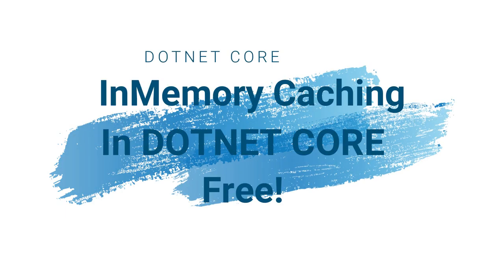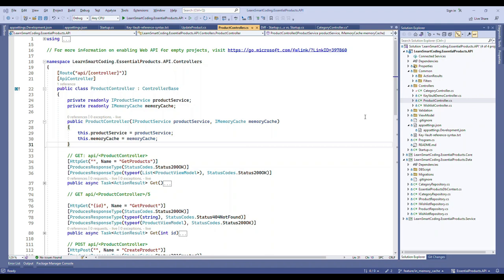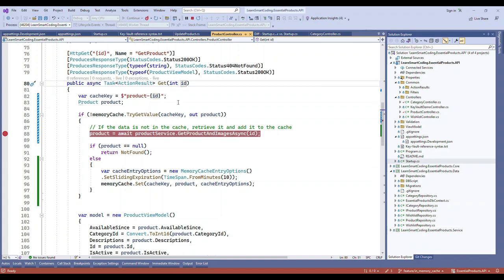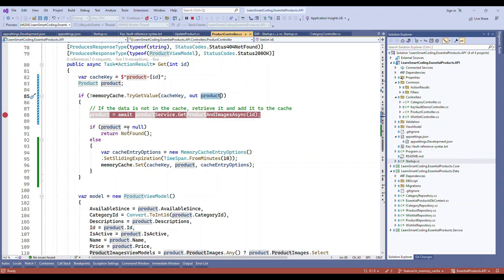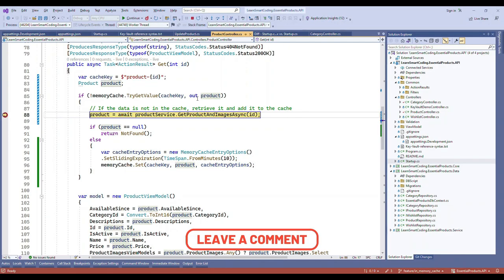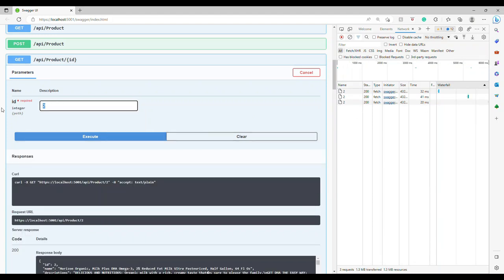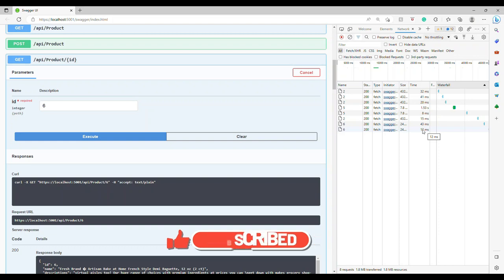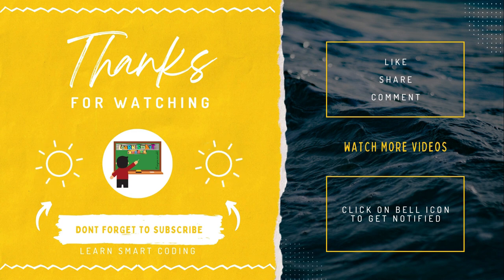Mastering IMemoryCache in .NET Core: How to Boost Your Application's Performance with Caching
Hi Friends,

In this video, we'll dive deep into the IMemoryCache interface in .NET Core and show you how to leverage it to improve your application's performance. We'll cover the basics of caching and how it can help reduce the time your application spends fetching data from slow or unreliable sources.

Caching is the process of storing frequently used data in memory or a fast storage system, so it can be quickly retrieved and used. This can help to reduce the amount of time it takes to retrieve data from external sources such as a database or a web service. Caching is an effective way to improve the performance of your .NET Core application, especially when dealing with data that is frequently accessed or slow to retrieve.

In .NET Core, caching can be implemented using the built-in caching middleware provided by Microsoft.Extensions.Caching.Memory package. This middleware provides an in-memory cache that can be easily integrated into your application.

Happy coding!